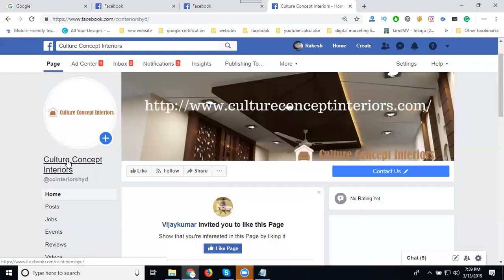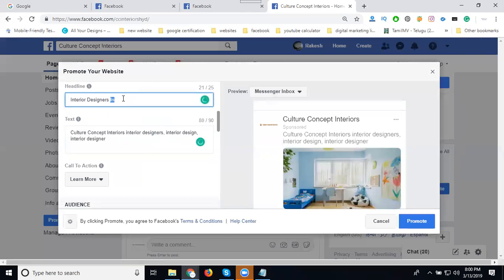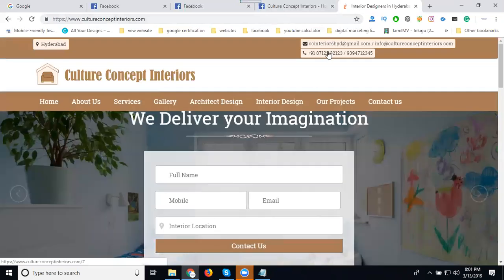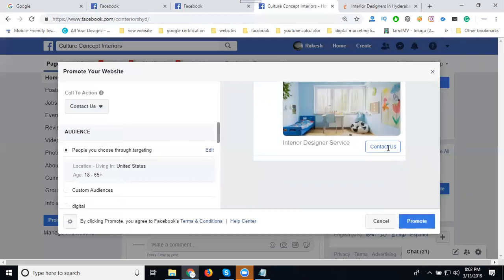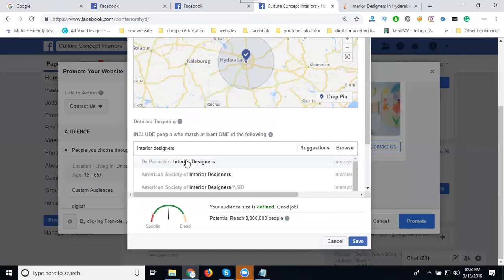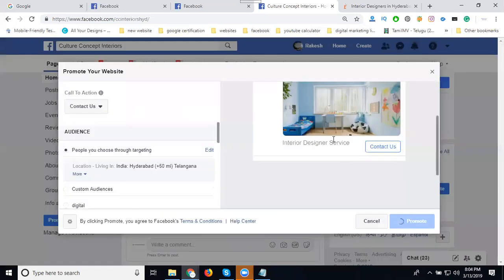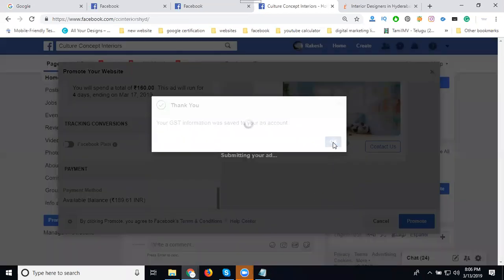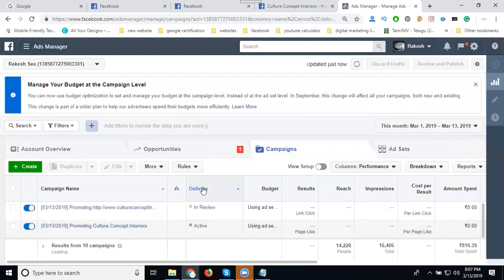How to create facebook ads campaign for website traffic 2019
DigitalMarketing - Learn this video How to create facebook ads campaign for websitetraffic 2019 tutorials by digitalRakesh